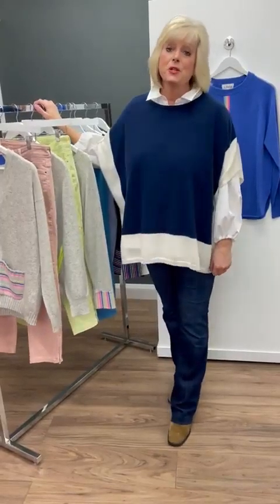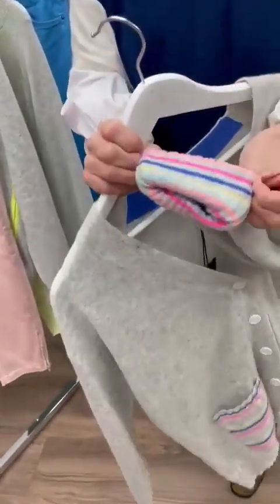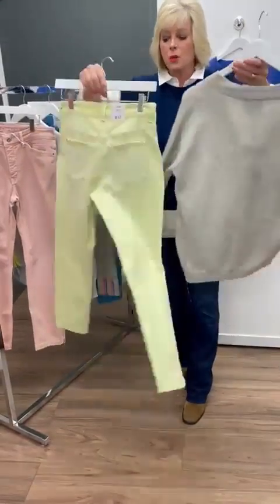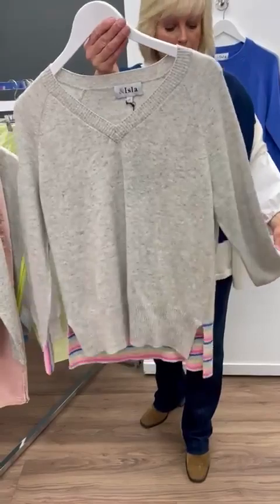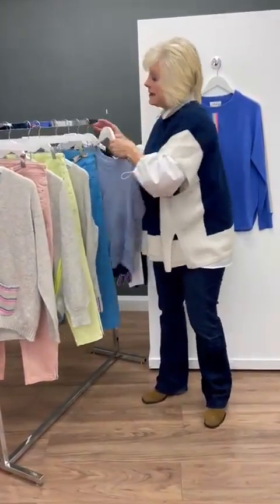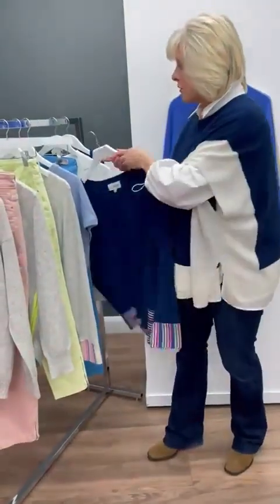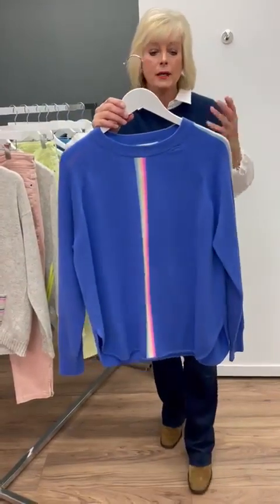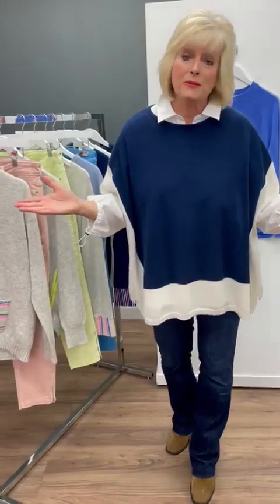Softly Does It 2: Discover & Isla and Kinross Cashmere SS23 collections at Izzi of Baslow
Hello,

As promised yesterday, today let us show you Part 2 of our stylish, cosy and lightweight cashmere collections, this time by two British brands we introduced last season: & Isla and Kinross Cashmere. Sustainably produced, both brands look amazing when styled with our favourite denim brand - Mac Jeans

Watch the video and visit our online boutique to shop the collections and give your wardrobe a refreshing touch of colour and in new cashmere silhouettes.

It's free and it means a lot to us! 🙏🙏🙏

Love Izzi and the Girls xxx